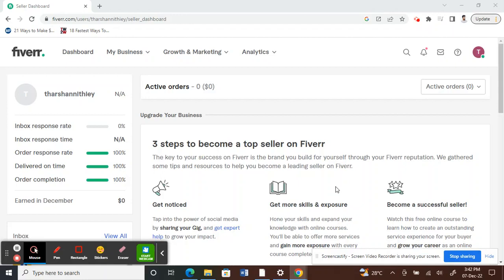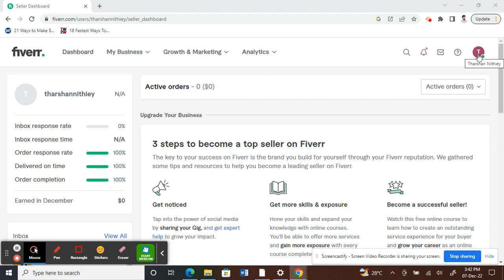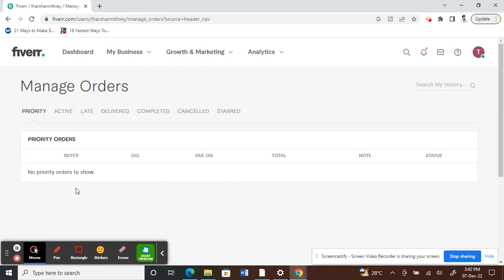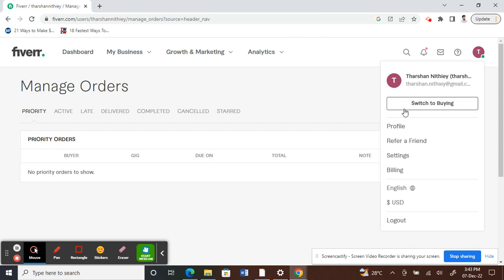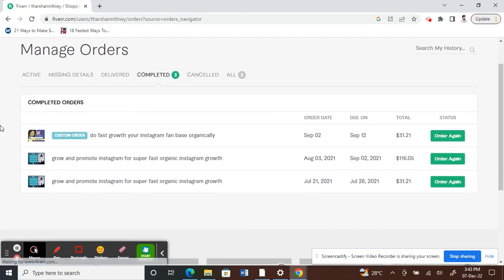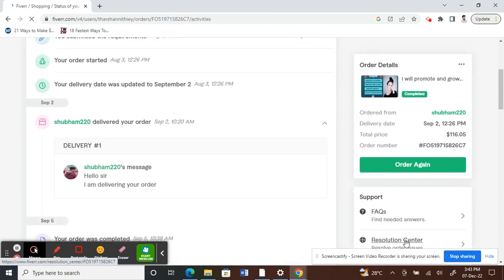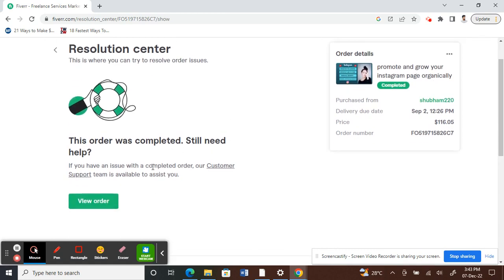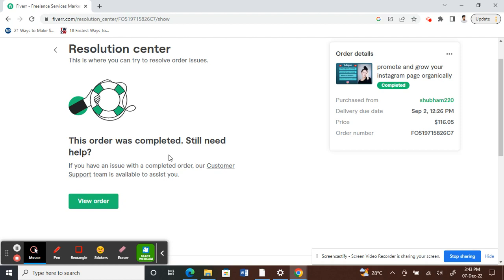How to cancel an order on Fiverr as a seller ll Cancel Fiverr Order 2023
How to cancel order on Fiverr as a seller. If you're a seller on Fiverr, then you know that sometimes your orders may not turn out the way you wanted them to. In this video, we'll show you how to cancel an order on Fiverr easily and without any drama. We'll show you How to cancel order on Fiverr as a seller 2023 and without any hassles, no matter what the circumstances are. Having a Cancellation Policy in place is essential for any Fiverr seller, and this video will help you get started!